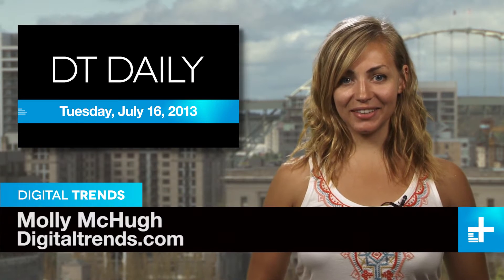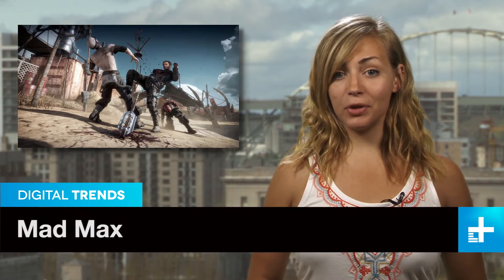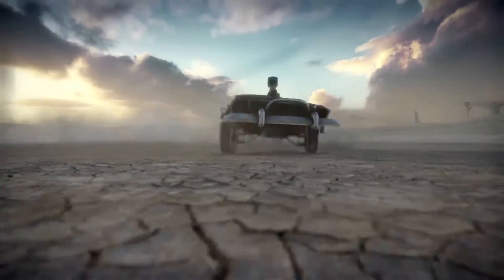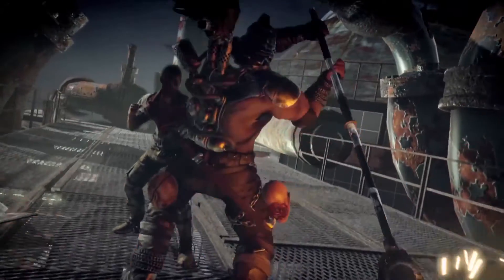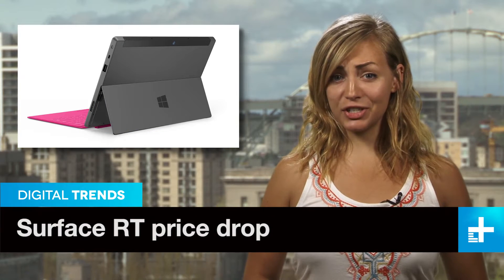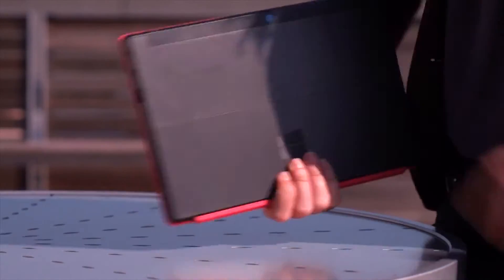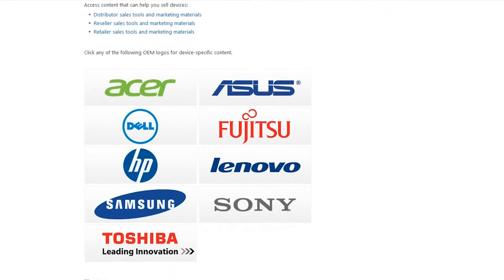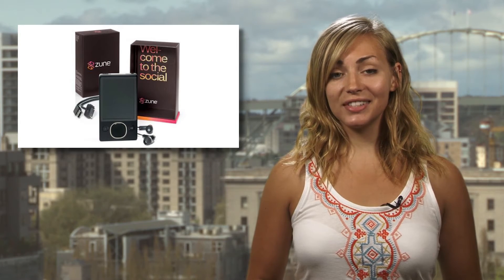DT Daily: First look at Mad Max gameplay, Surface RT price drops, Throwable panoramic camera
A killer first look at gameplay from Mad Max, Microsoft announces another Surface RT price drop, and a camera that shows you the world from a baseball's perspective.